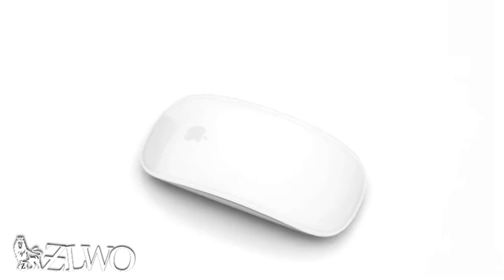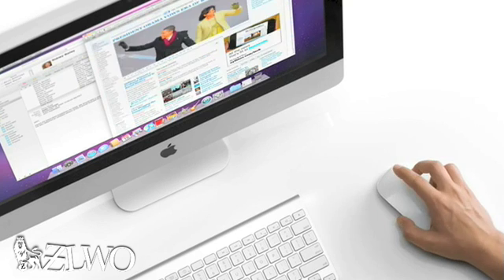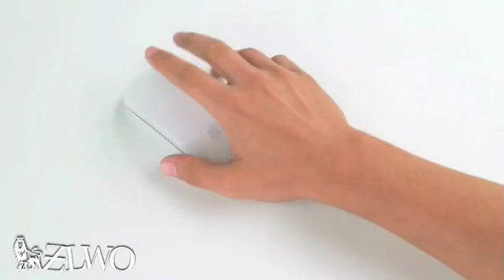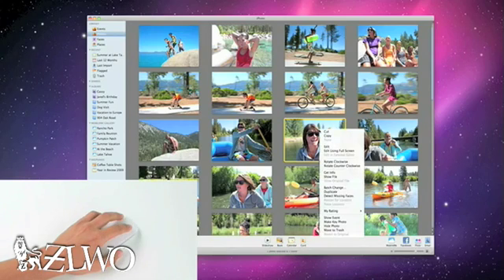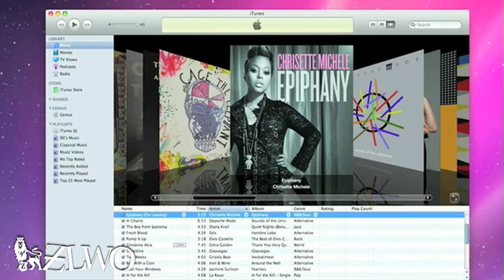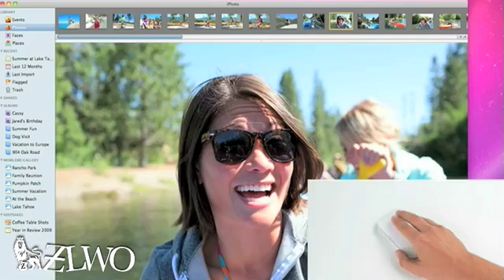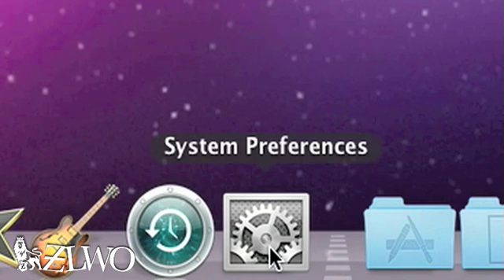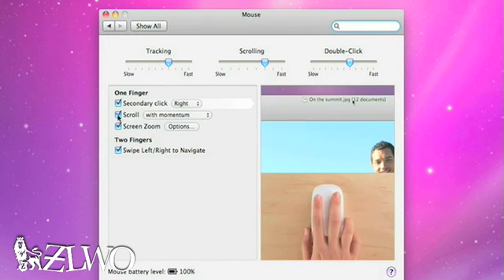Magic Mouse-Worlds first Multi-Touch mouse from Apple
Apple present the worlds first Multi-Touch mouse. Use it once and youll wonder how you ever used anything else. Theres no scroll ball, no clunky wheel, no cord, and no visible b